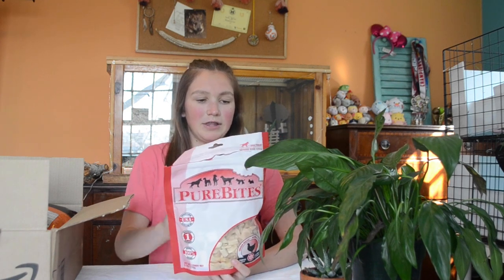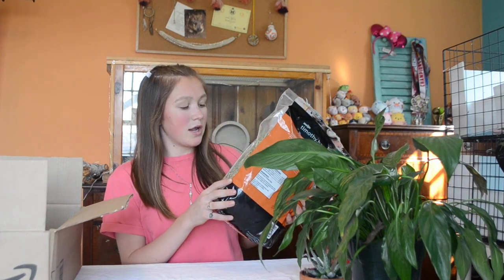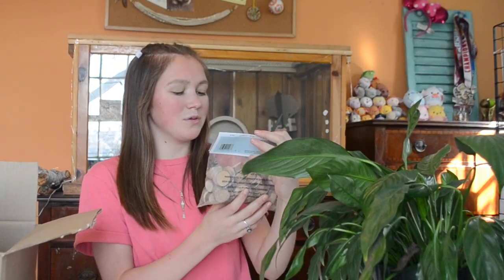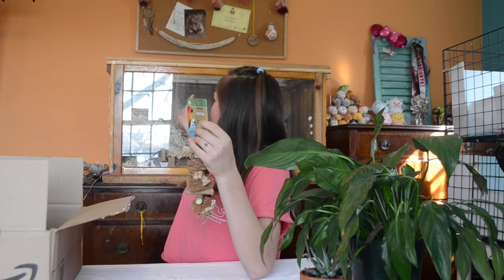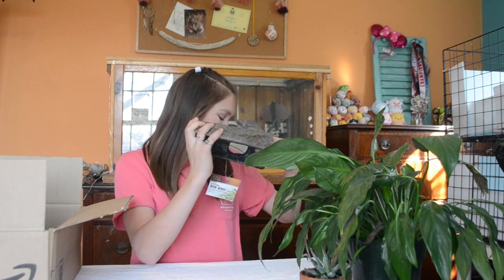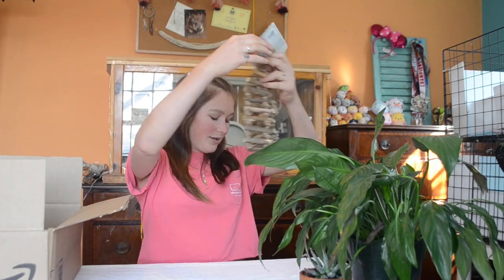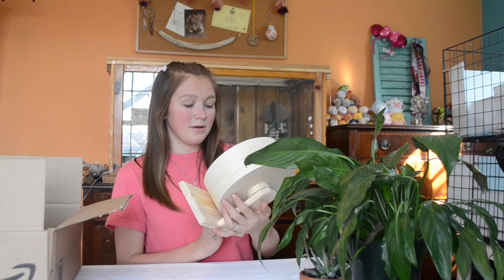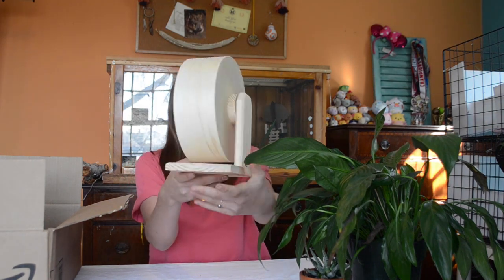HAMSTER HAUL | for my new hamster | AMAZON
I am SO pumped to put all of this in Kiwi's cage, and would love to do a cage tour for you guys. If this is your first time finding my channel then I hope you subscribe for new video's EVERY DAY, if you have any video ideas for this channel COMMENT them down below!

LINKS
CORK LOG
LOG LADDER
CHICKEN TREATS
HANGING TOY
BENDY BRIDGE: